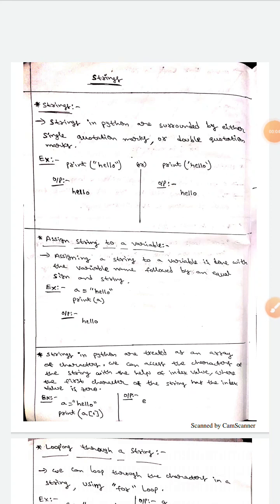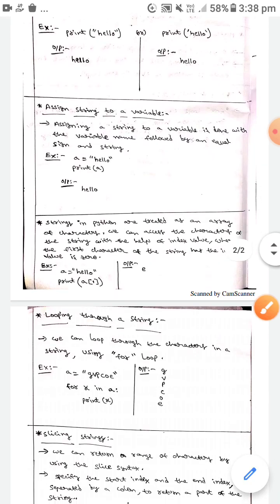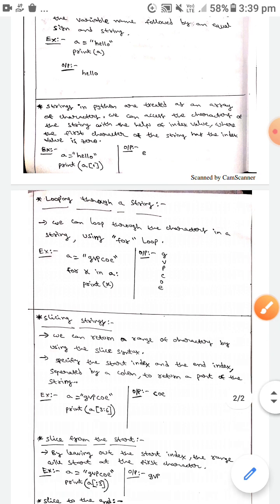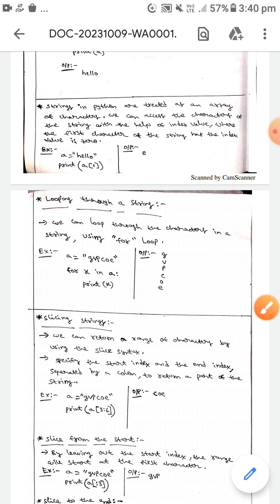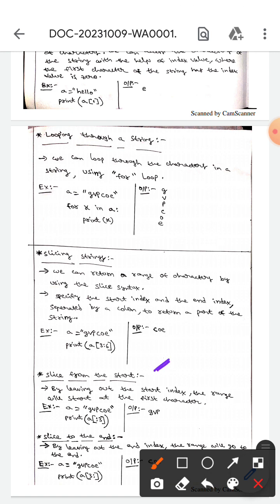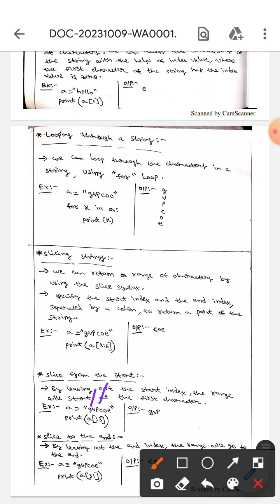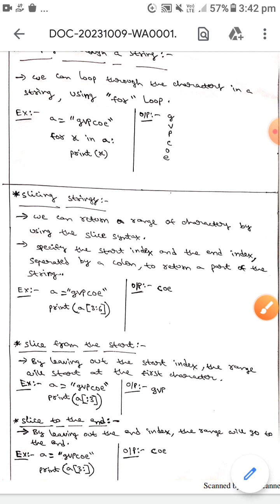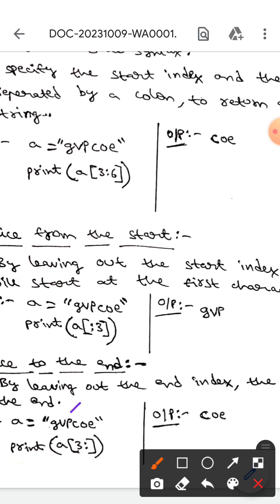Strings In Python (Part - 1) (PYTHON PROGRAMMING)